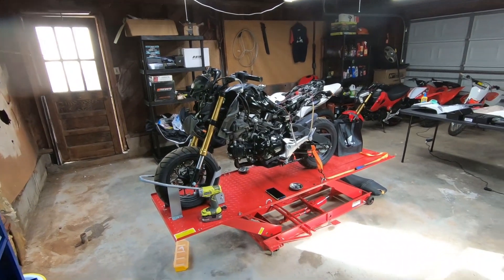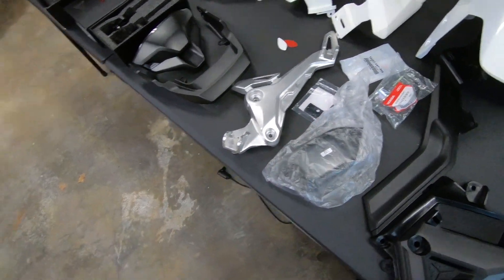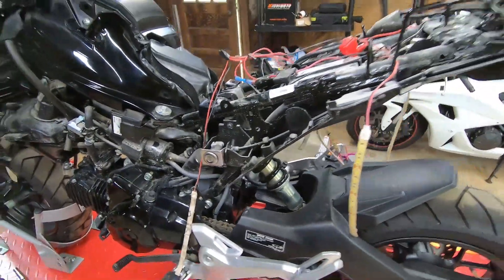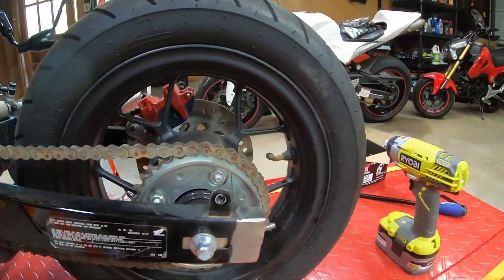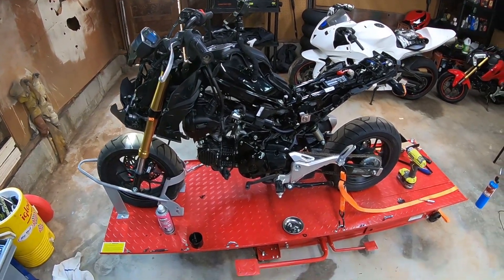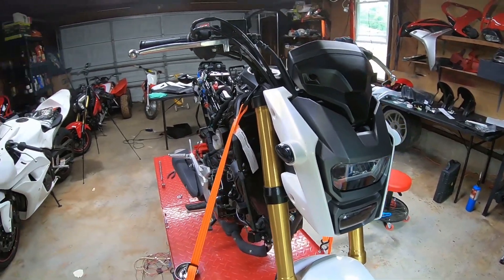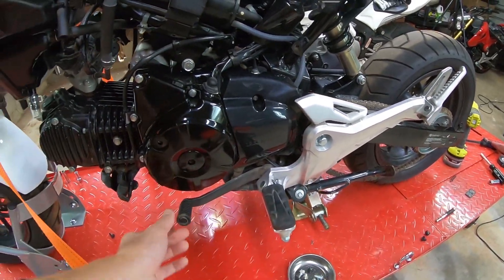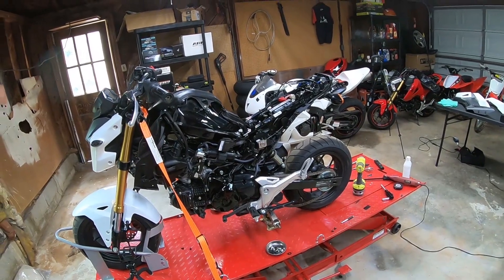Rebuilding a Wrecked 2018 Honda Grom Motorcycle from Copart auction | Part 2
This is my first go-around with a video like this so I'm open to feedback, let me know what you think and we'll see what we can do. Shout-out to Goonzquad, vTuned garage, Samcrac, B is for Build and many other channels I watch that gave me the inspiration to give this a try. I've rebuilt a couple of totaled CBR600RR sport bikes in the past but I figured let's give it a try and make a few videos this time-around and see how it all pans out. Check out where I spend most of my time

Aftermarket parts on the list to install so far:
● Honda Grom Integrated Taillight
● Honda Grom Shorty Brake / Clutch Levers
● Honda Grom Bar End Mirrors
● Honda Grom Front Turn Signals / Flushmounts

Check out the latest 2020 Honda Motorcycle Sneak Peeks / News / Reviews + 2020 Honda Side by Side / UTV / SxS + ATV News & Reviews